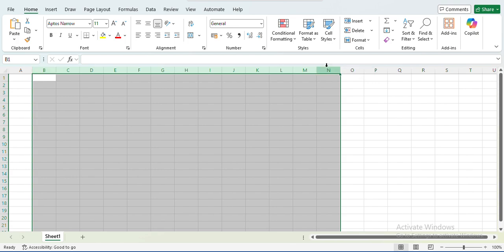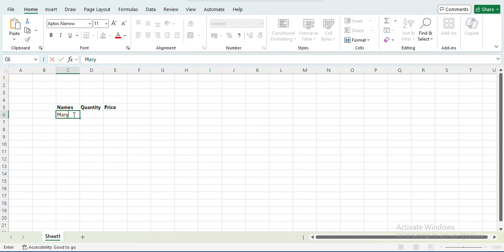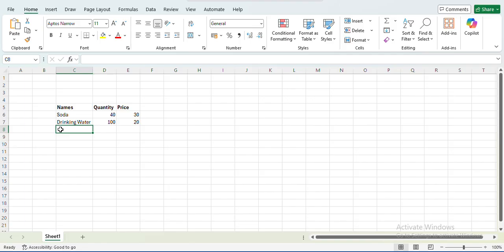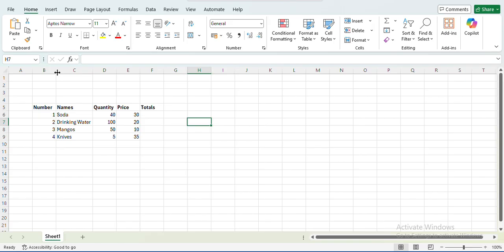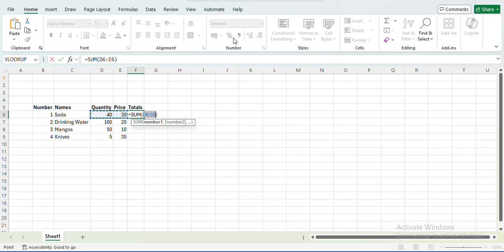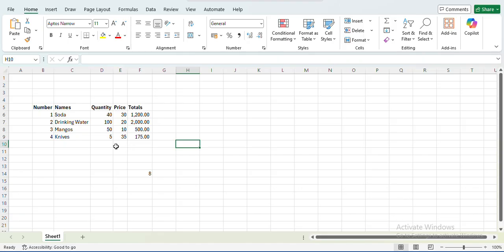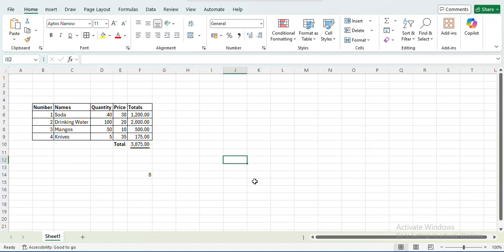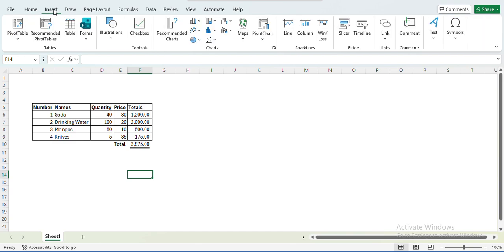Excel Tutorial for Beginners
Learn Excel step by step in this Excel Tutorial for Beginners. This easy, practical lesson introduces you to spreadsheets and shows you how to enter data, use rows and columns, format tables, and perform simple calculations — even if you’ve never used Excel before.

Perfect for students, job seekers, small business owners, and aspiring virtual assistants who want to build strong computer and office skills.

In this beginner Excel lesson, you will learn:
✅ What Microsoft Excel is and how it works
✅ Spreadsheet basics — rows, columns, and cells
✅ How to enter and organize data
✅ Basic formatting tips
✅ Simple formulas and totals
✅ Practical examples for real tasks

This video is part of the Virtual Desk Solutions Beginner Computer Skills Series, focused on simple, job-ready digital skills.